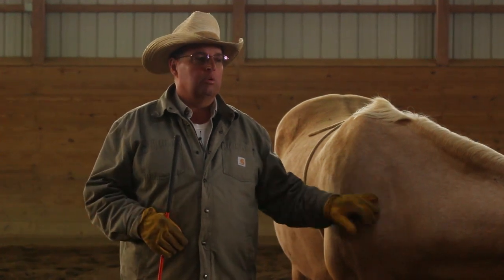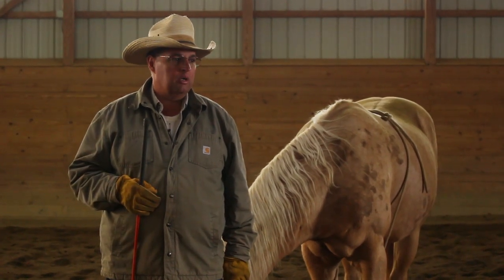why Hobble a horse?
Very important for your horse to hobble tie. Visit Handyhorseman.com for many more Horsemanship videos gentle horses for sale at windyhillfarm.net